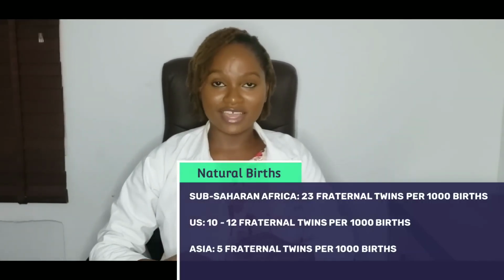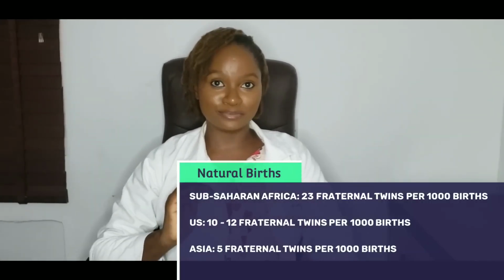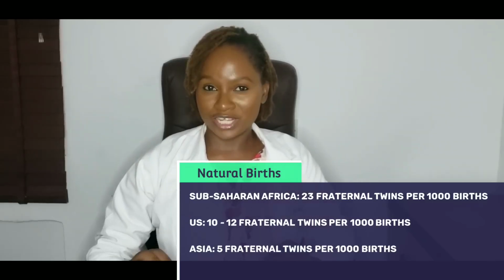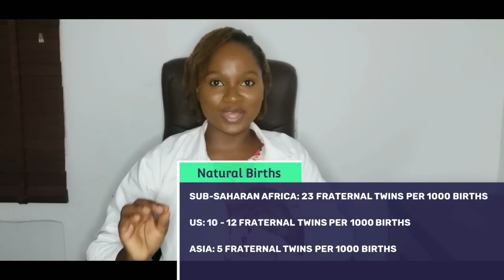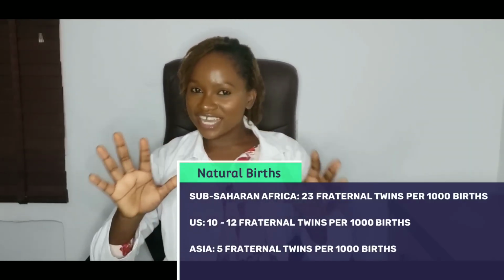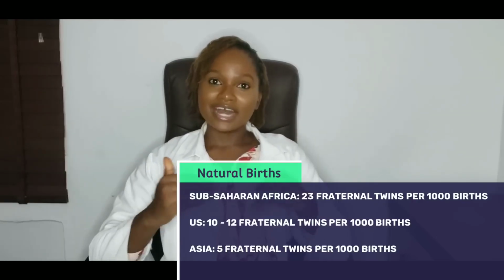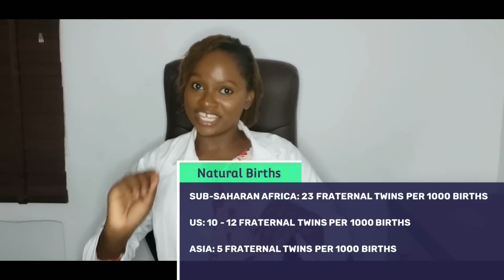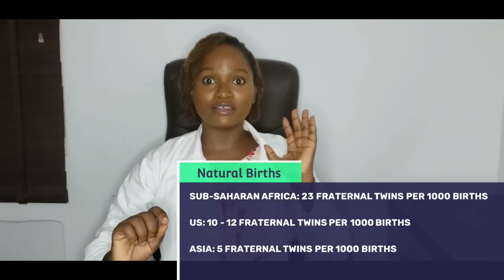||Sex Education|| How To Conceive Twins. Don't Forget Sex Is Important In Everyday Life